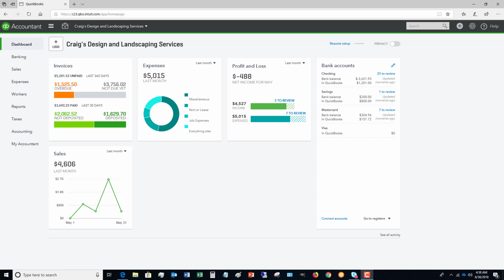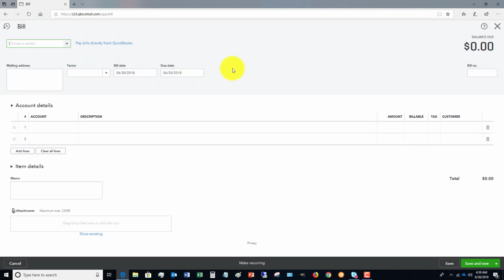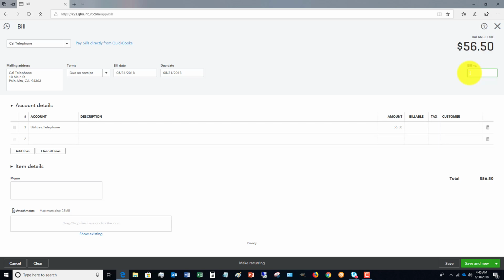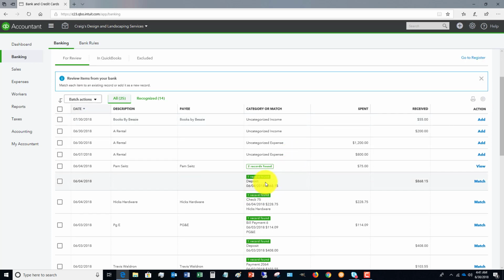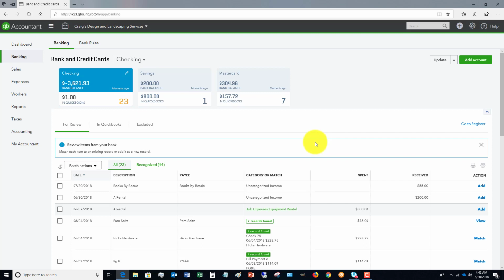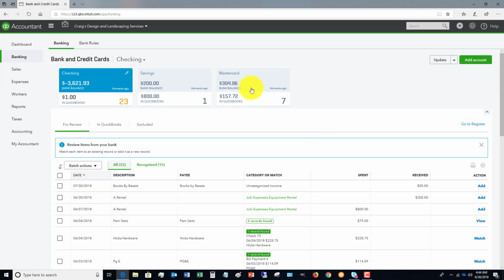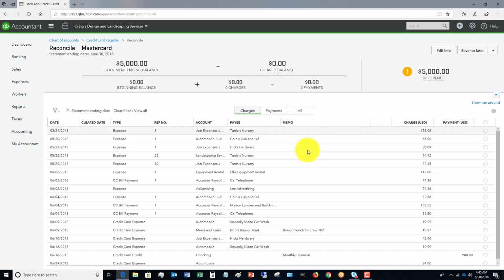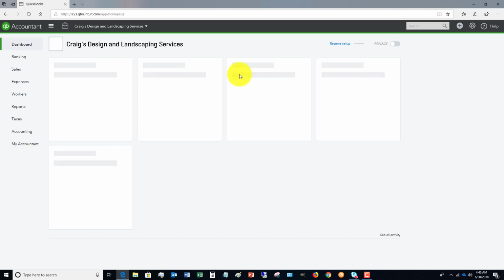Quickbooks Online Tutorial - Top 3 Mistakes to Avoid in Quickbooks Online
- In working with many, many businesses with Quickbooks Online, these are the top 3 mistakes I see over and over again!

Don't make these mistakes!  Learn to use Quickbooks Online the right way and make better decisions in your business!